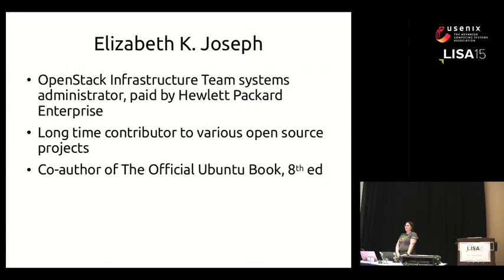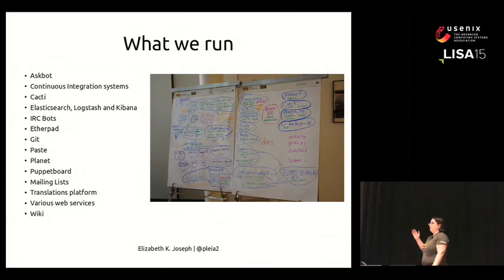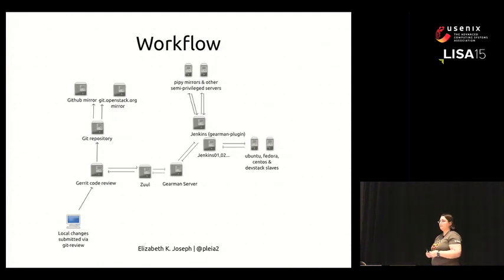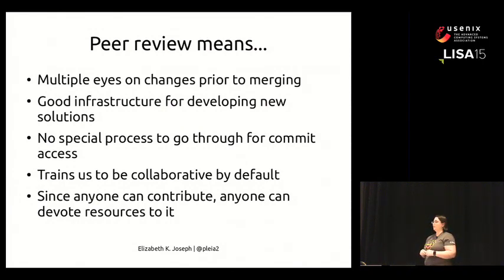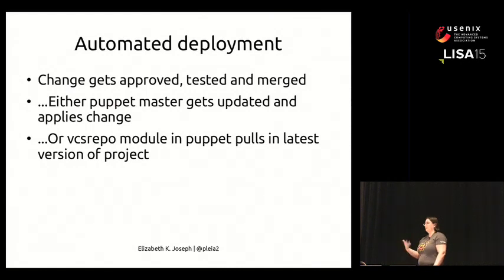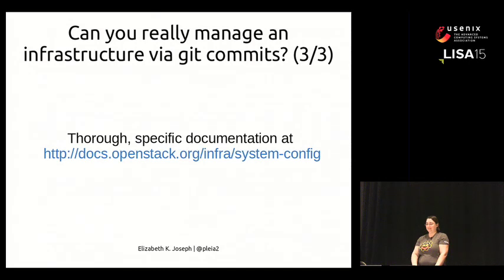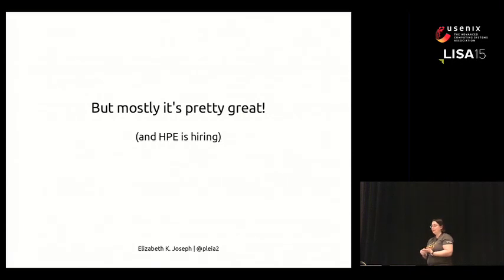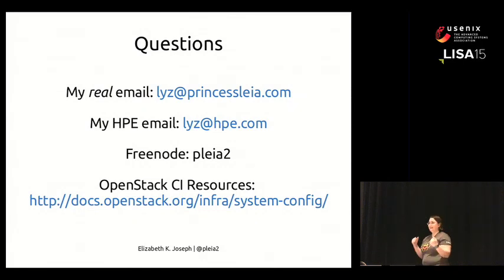LISA15 - Tools for Distributed, Open Source Systems Administration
Elizabeth K. Joseph describes the tools and methods used by a remote distributed team to maintain the Openstack project

Tools for Distributed, Open Source Systems Administration

Elizabeth K. Joseph, HP

With members distributed all around the world across multiple companies and organizations, the OpenStack project infrastructure team manages hundreds of servers for use by the OpenStack developer community. This talk gives an overview of the open source tools and strategies we use to be an effective remote, distributed team. These tools and strategies include weekly meetings on IRC, leveraging the OpenStack code review and continuous integration system for systems changes, use of collaborative editors when completing work during maintenance windows and more.